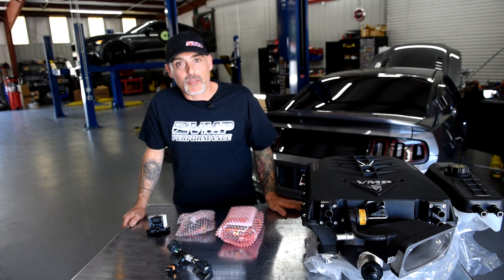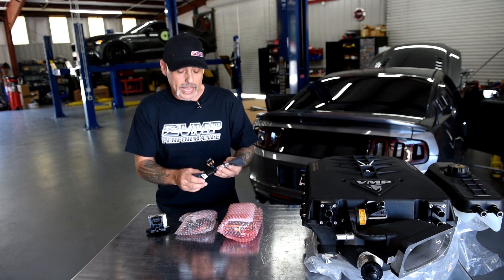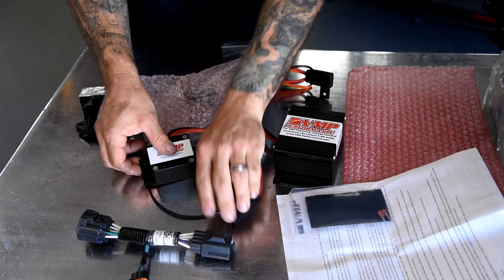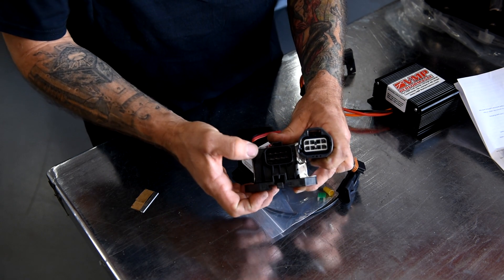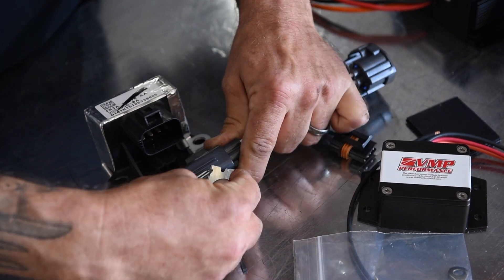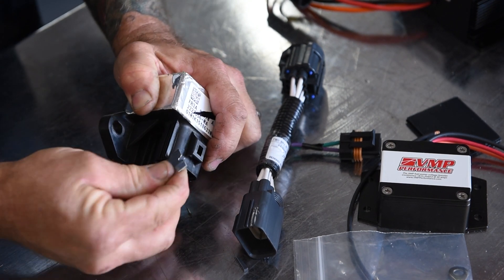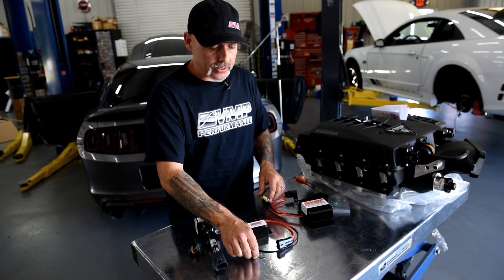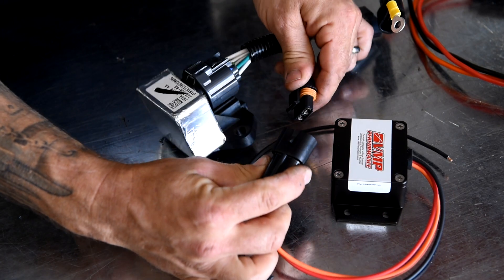Tech || Fuel Pump Booster Installation Tip - How to trim the plugs on the jumper harness and FPDM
In today's video, Jeremy covers the details regarding trimming your FPDM plug and the Fuel pump booster jumper harness plug for '15 and up Mustang and F-150.